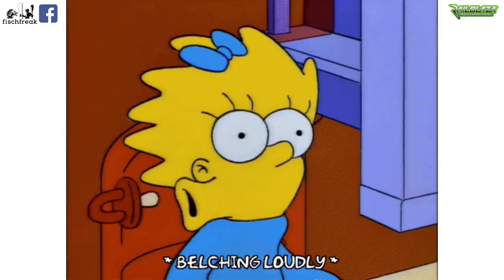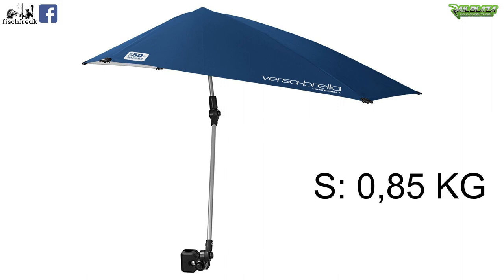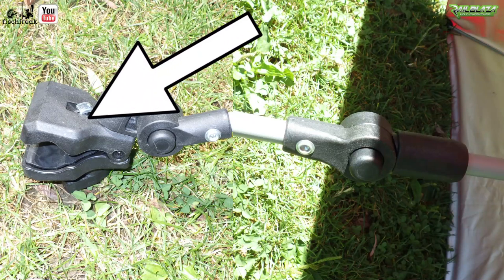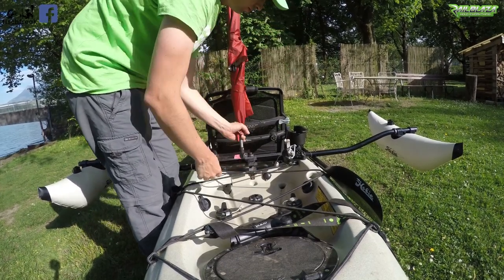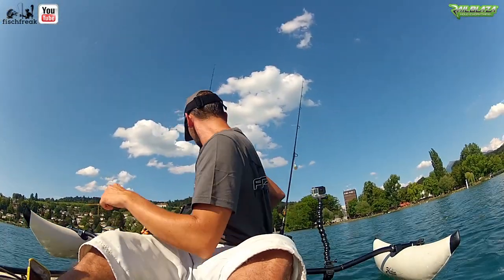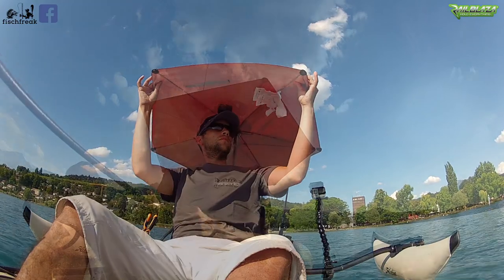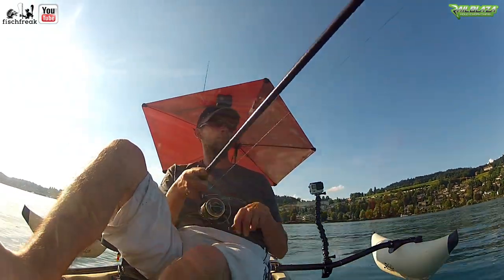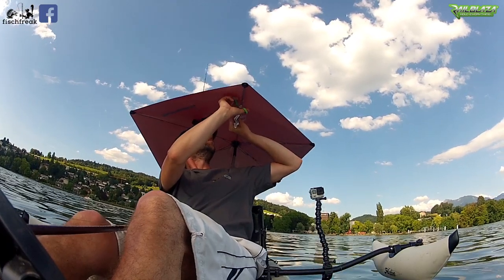Versabrella: The perfect umbrella for your kayak?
This video gives a review of the Versabrella in a kayak fishing context, its pros and cons.